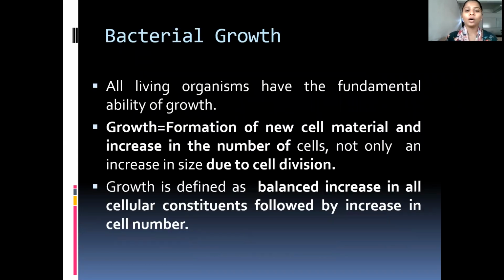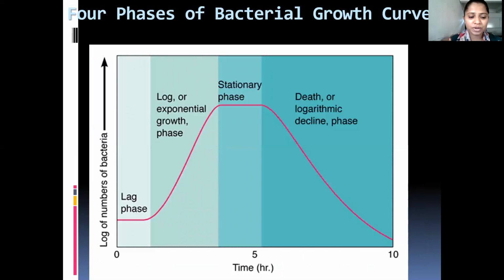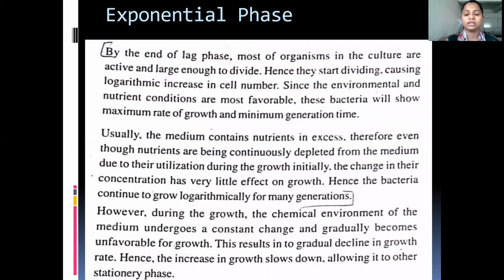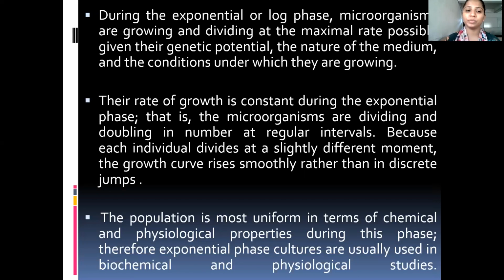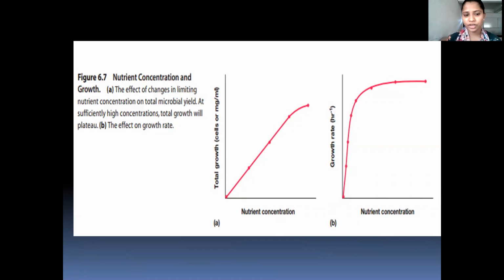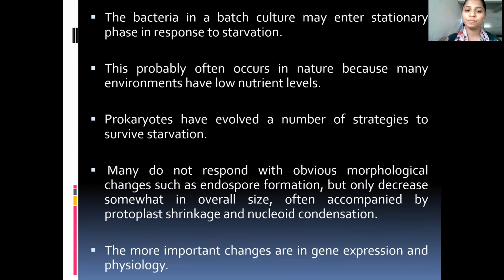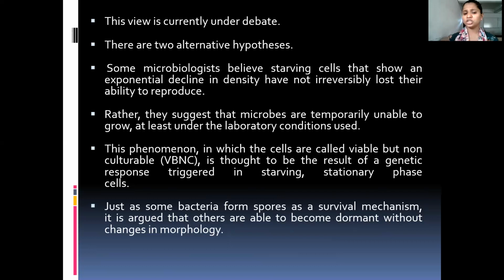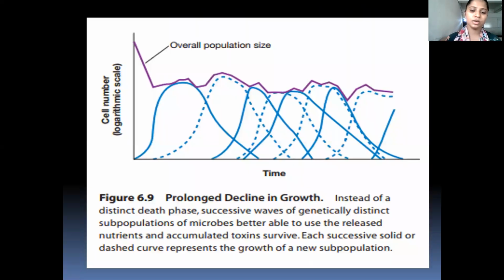Microbial growth curve : Kadi Sarva Vishwavidyalaya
Four phases of growth curve

  relevance.